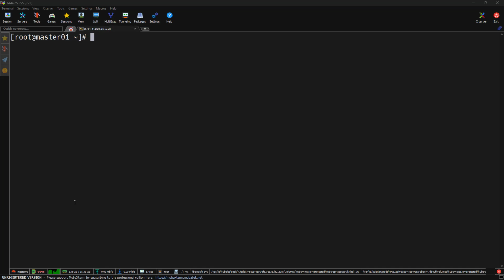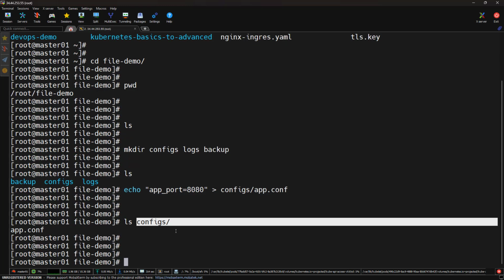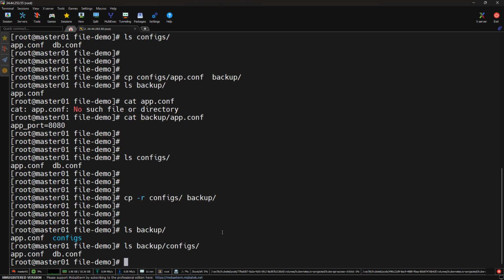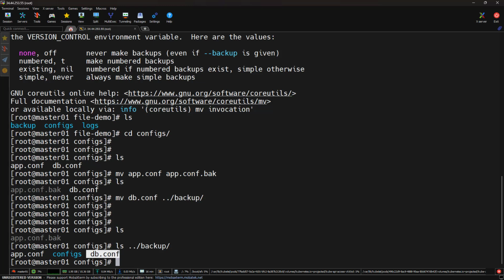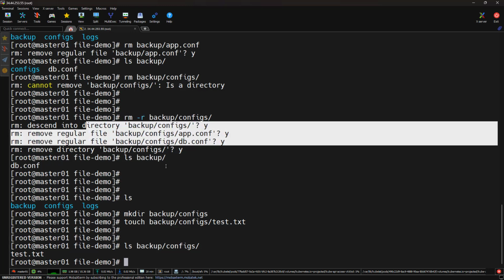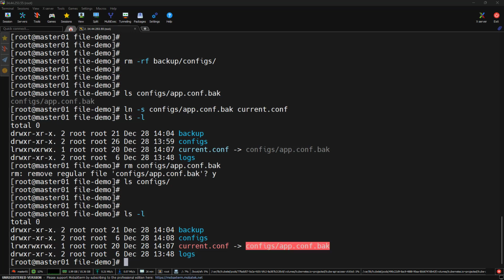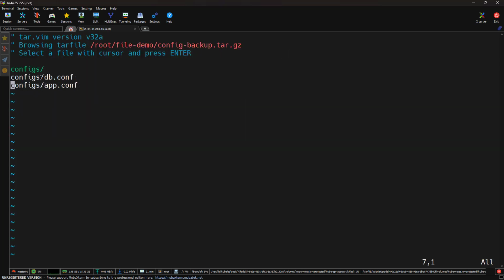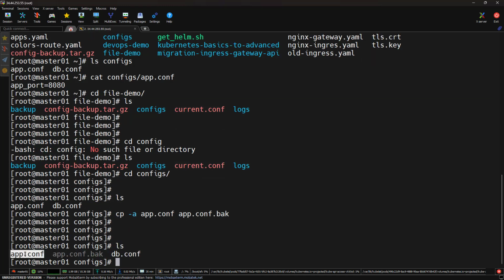Stop Deleting Files Wrong: Linux File Management Guide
Linux File Handling for DevOps Engineers | cp, mv, rm, ln, tar Explained

Linux file handling is something DevOps engineers use every single day. In this hands-on tutorial, you’ll learn Linux file handling from a real DevOps perspective using cp, mv, rm, ln, and tar — without slides, only terminal.

This video covers:
• Safe Linux practice and why you should not experiment in /, /etc, and /var
• Creating a safe demo workspace
• Copying files safely using cp (including backups)
• Moving and renaming files using mv
• Why the rm command is dangerous in production
• How symbolic links work in real systems
• Creating and restoring backups using tar
• How DevOps engineers actually use these commands in production

This is not theory; this is daily DevOps work used in servers, CI/CD pipelines, and production environments.

If you’re learning Linux for DevOps or SRE roles, this video will help you build strong fundamentals.

▬▬▬▬▬▬▬ Timestamps   ▬▬▬▬▬▬▬
00:00 - Introduction
00:34 - Safe Linux Practice: Why NOT to Use /, /etc, /var
01:22 - Creating a Safe Demo Workspace (Directories & Files)
03:22 - Copying Files Safely with cp (Backups & Recursive Copy)
06:18 - Moving & Renaming Files Using mv
07:45 - rm Command Explained: Why It’s Dangerous
11:01 - Linux Links Explained (Symbolic Links in Practice)
12:44 - Creating & Restoring Backups Using tar
16:38 - Real DevOps Workflow: How These Commands Are Used
17:42 - Conclusion